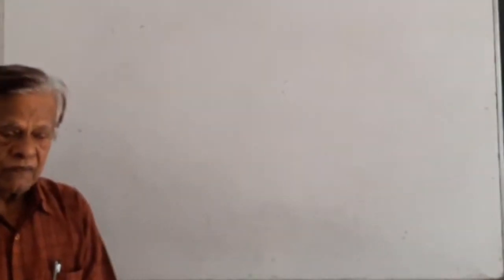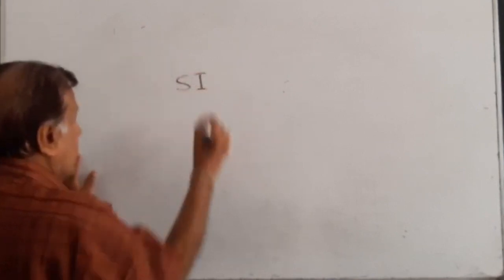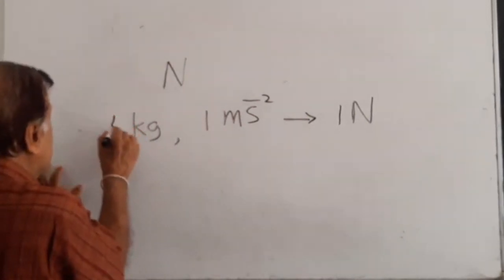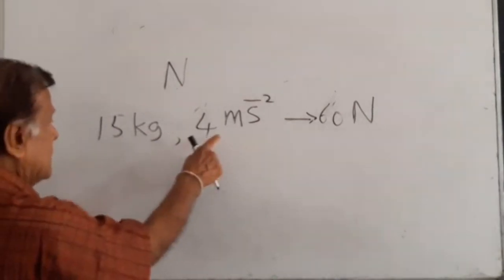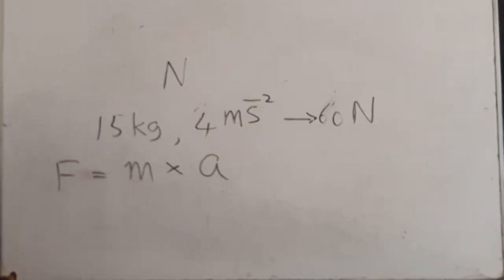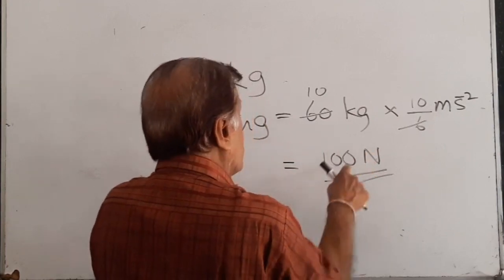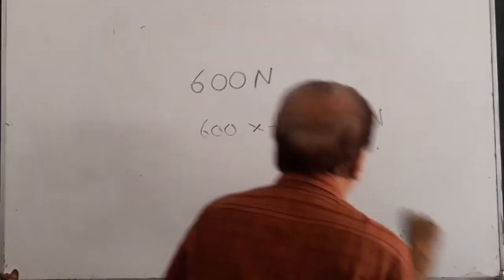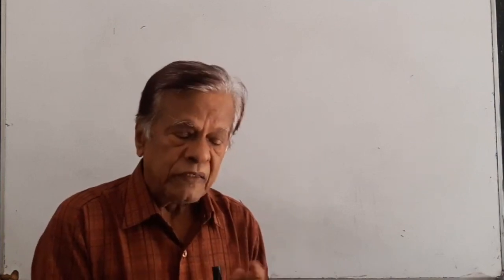Science Grade 11 - Revision 1 - Force - English Medium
This is the first revision lesson for Grade 11 English Medium students.